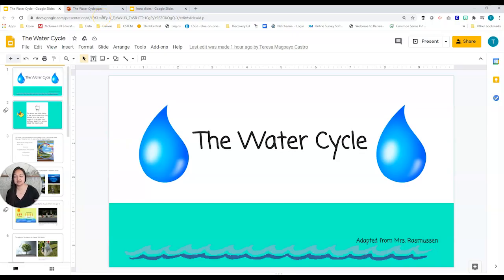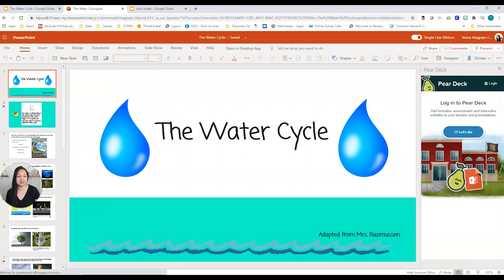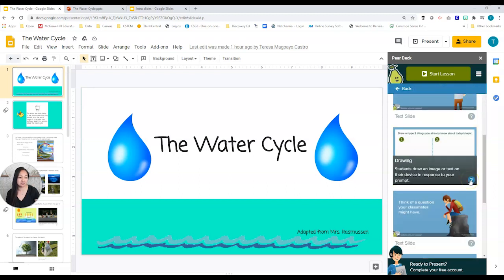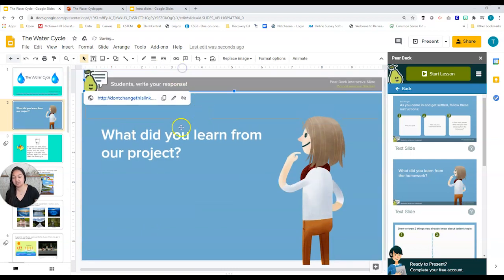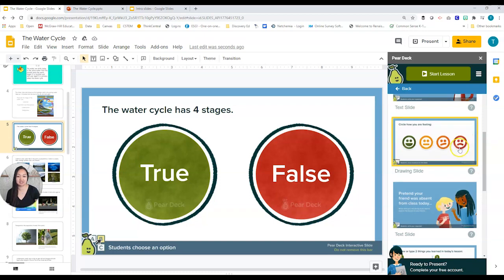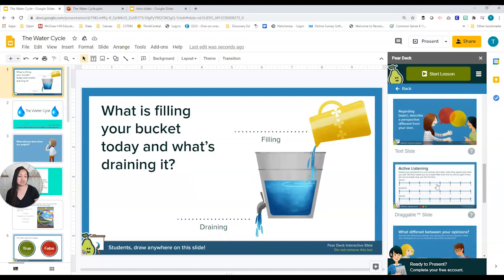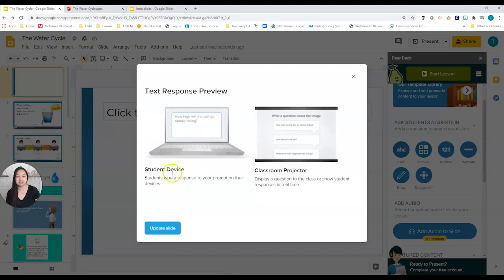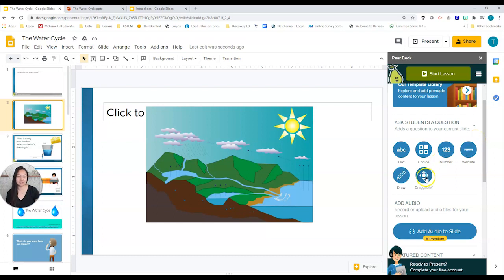Ed Tech Tutorial: Using Pear Deck with Google Slides and Microsoft PowerPoint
Are you tired of using so many tools and websites to deliver your instruction? Pear Deck is the answer for you!  Learn how to use Pear Deck in Google Slides and Microsoft PowerPoint.